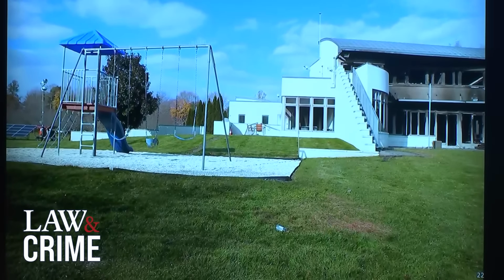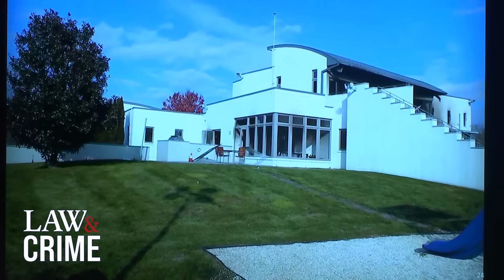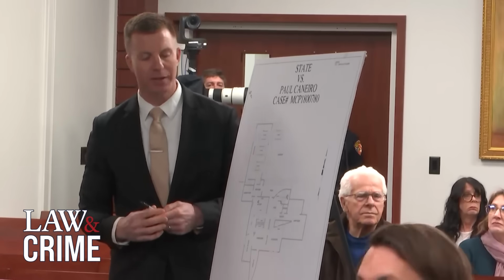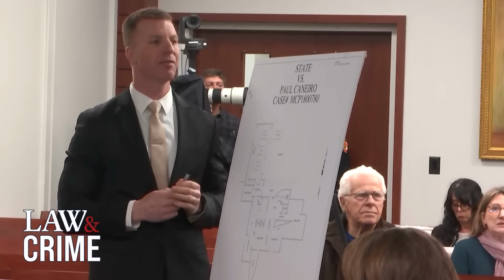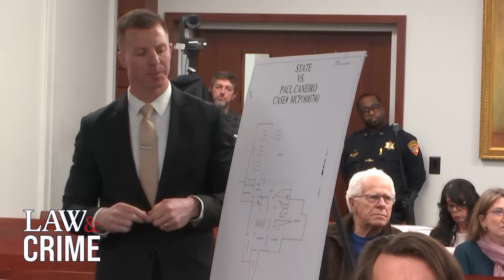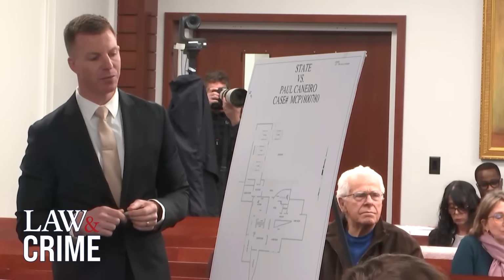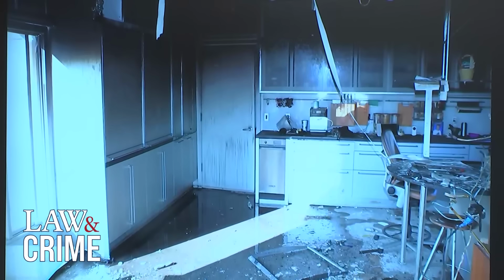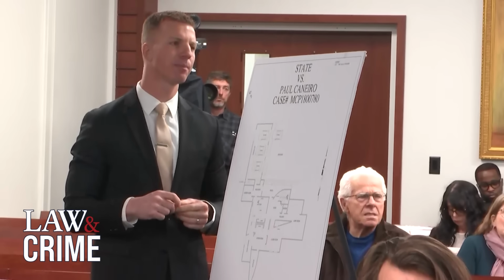Detective Details Devastating Scene Inside Burned Caneiro Home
Detective Sergeant Stephen Vogt continued his testimony on Wednesday morning, walking the jury through the home of Keith Caneiro and his family and detailing the devastating damage to the house. He later revealed that investigators found multiple bullet casings throughout the home.